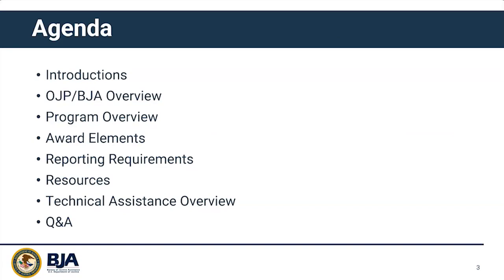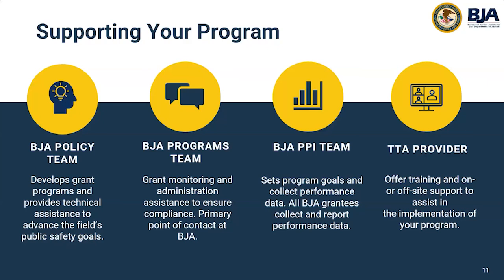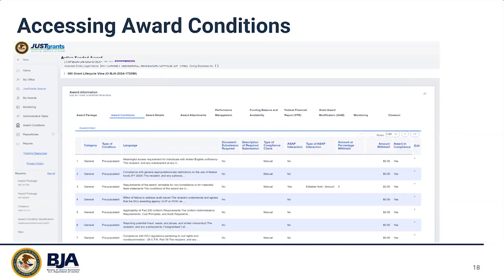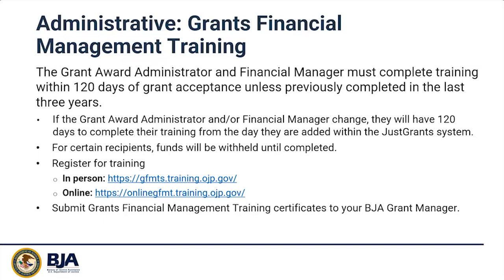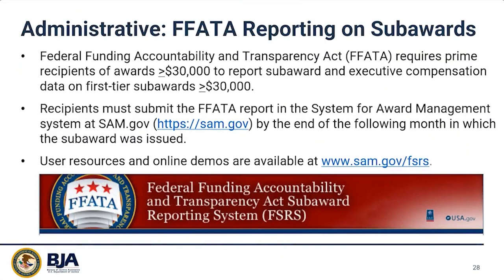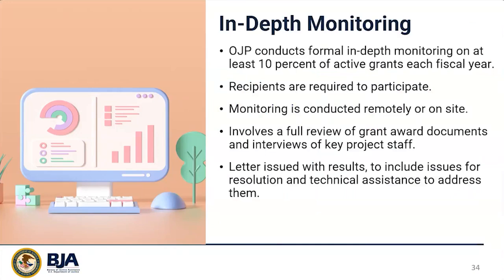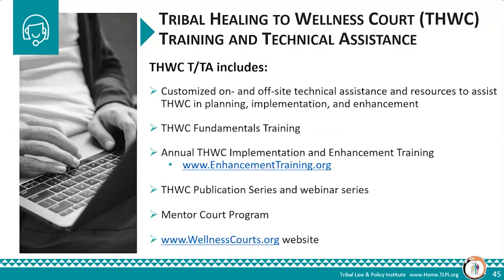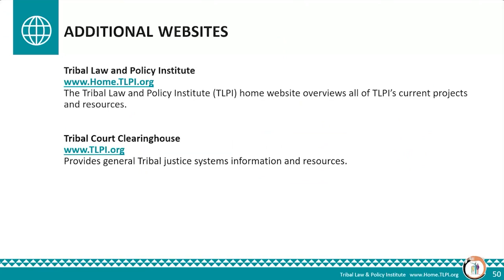CTAS Purpose Area 5: Adult Tribal Treatment Court Program Grantee Orientation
This webinar will provide an overview of BJA’s Coordinated Tribal Assistance Solicitation (CTAS) Adult Tribal Treatment Court Program Purpose Area 5. The webinar is designed to provide a detailed overview of the overall goals and objectives of the program, its award elements, programmatic and financial reporting requirements and provide resources to assist grantees with the management of their overall award.